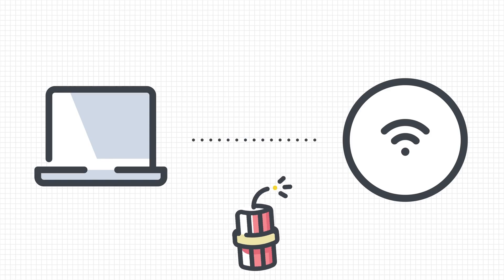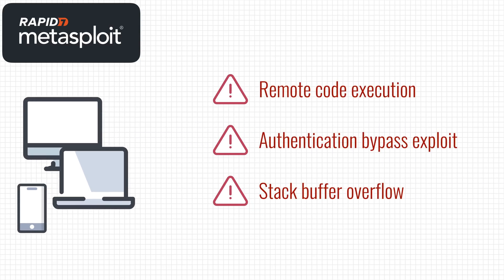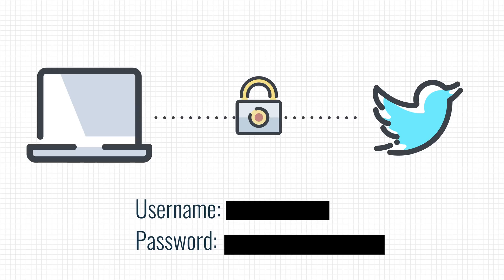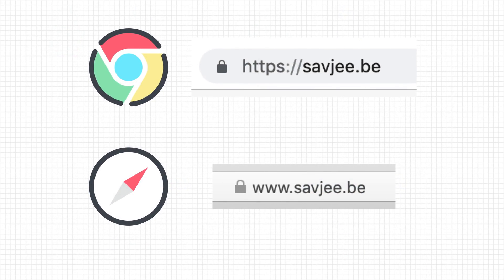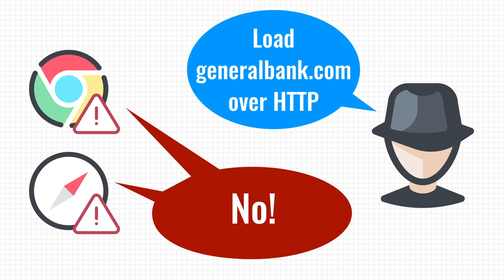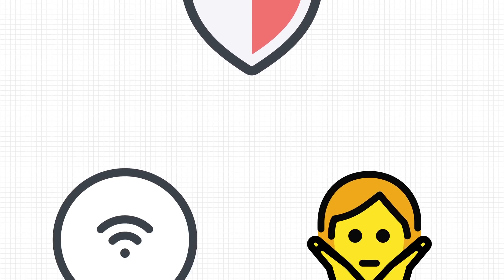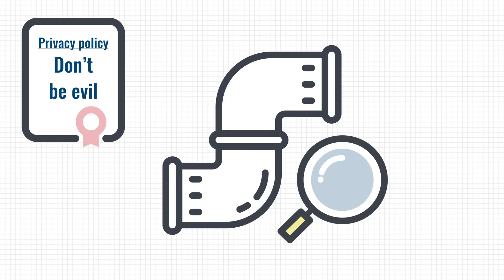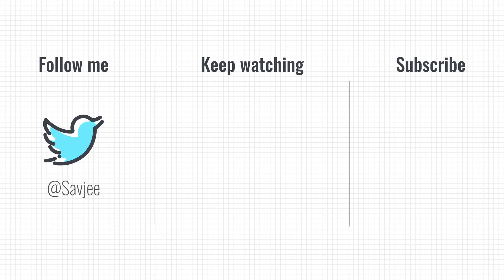Why is Free WiFi Dangerous? Simply Explained.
We know public WiFi shouldn't be trusted, but why? What are the risks when do you connect to a coffeeshop network and how can you protect yourself for them?

📚 Sources
This video would not be possible without the work of others.